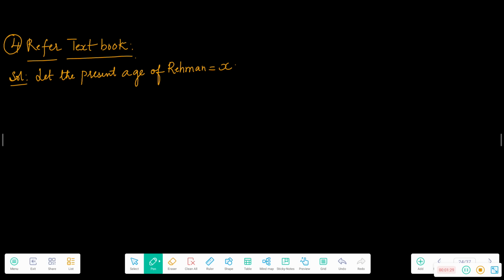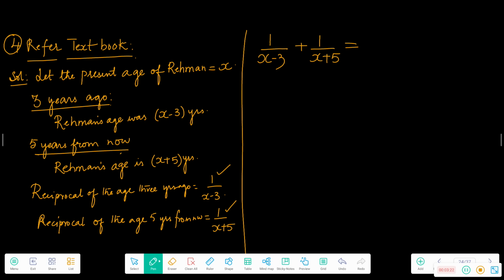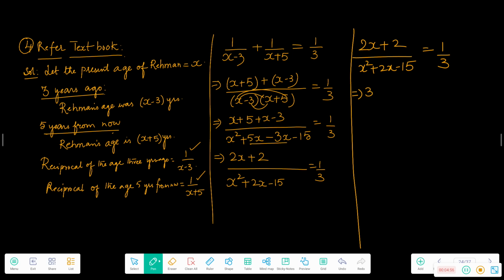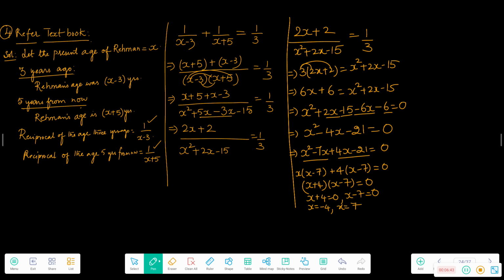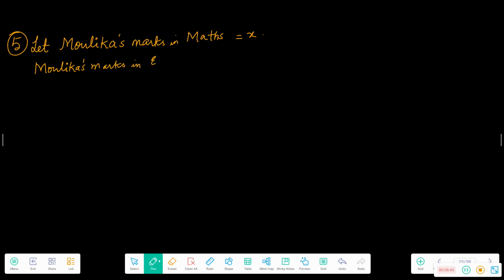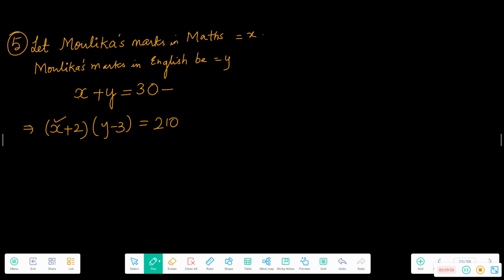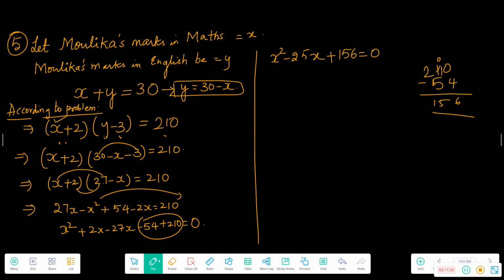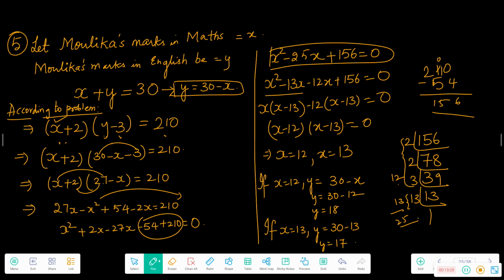Learn Maths the Smart Way! | Vidya Dayini Classroom Session"